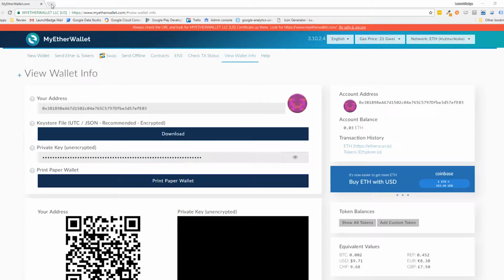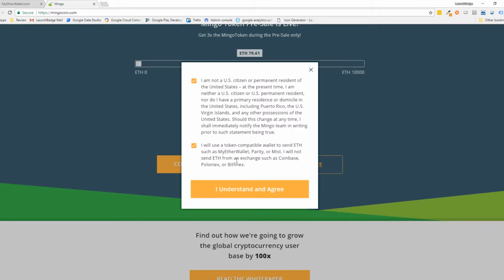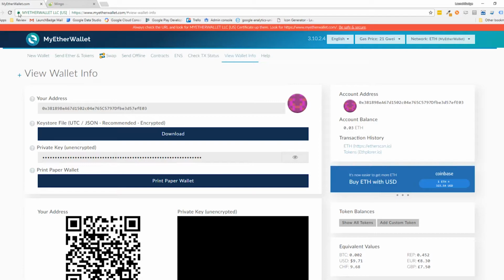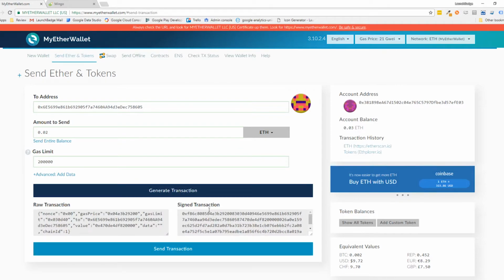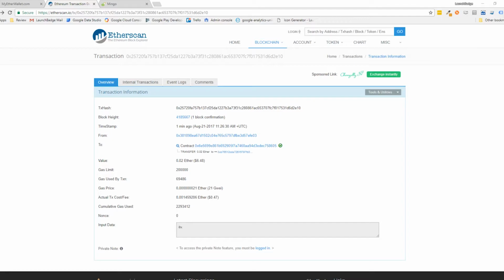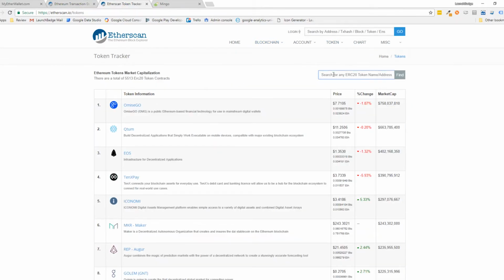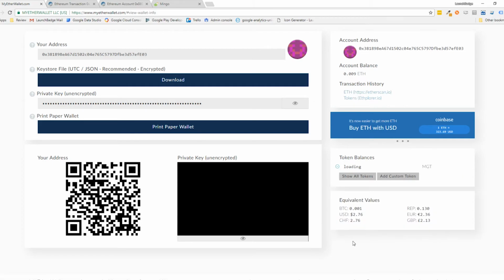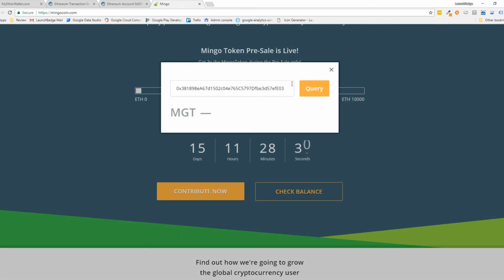Participating with Mingo (4 of 4): Contribute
A tutorial on how to contribute to the Mingo Pre-sale and ICO